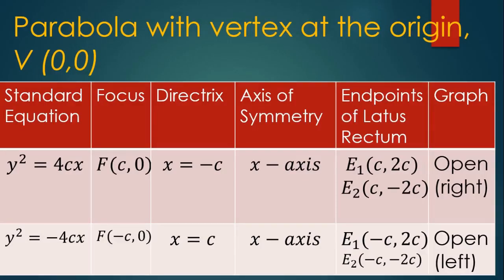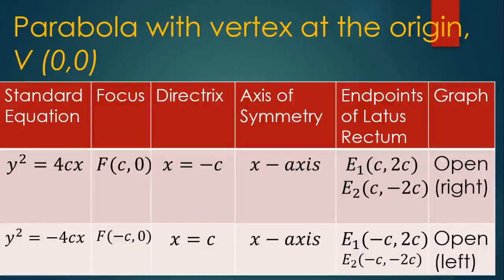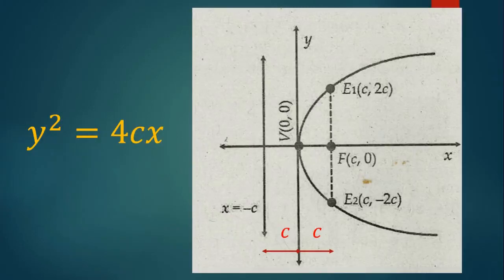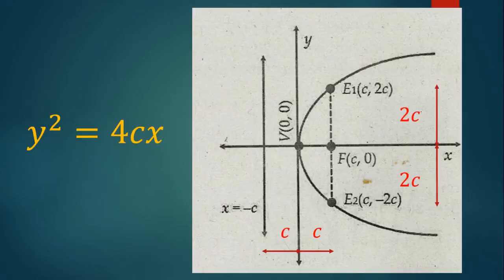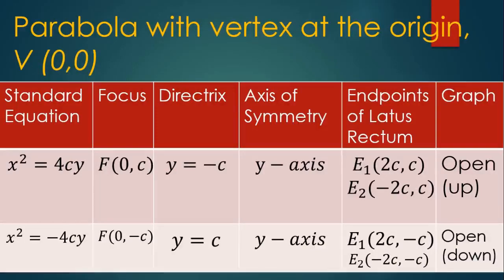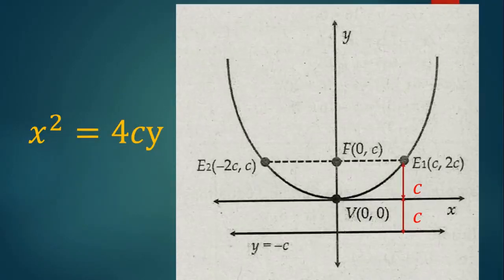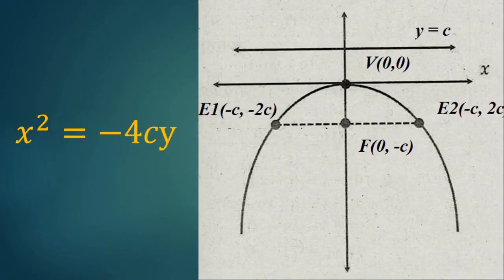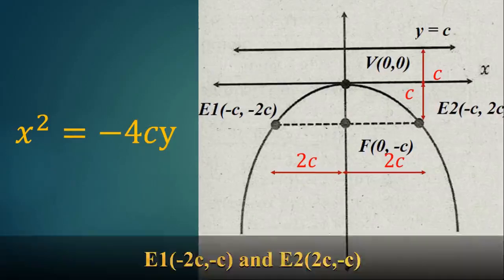Parabola Vertex Origin Part1